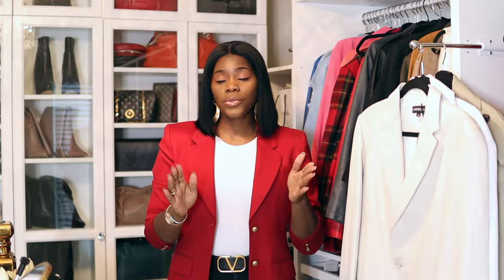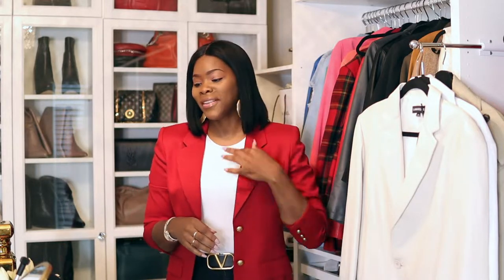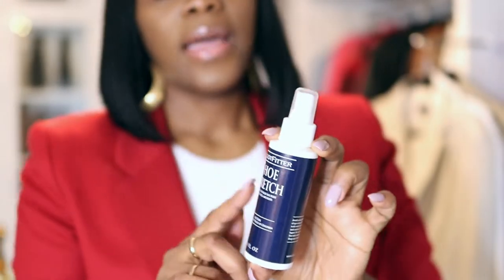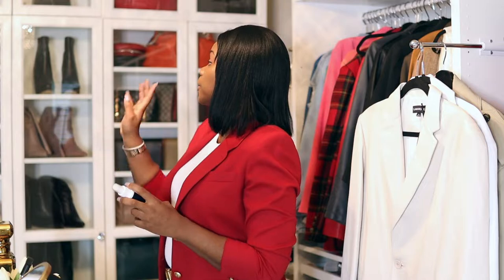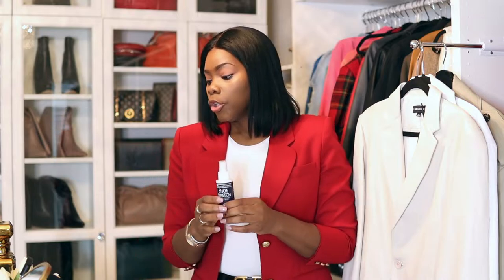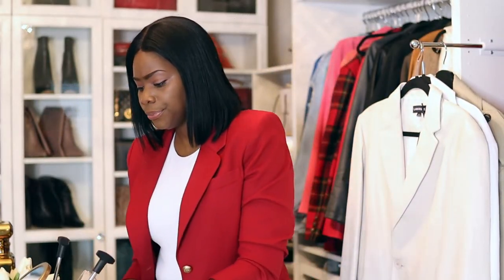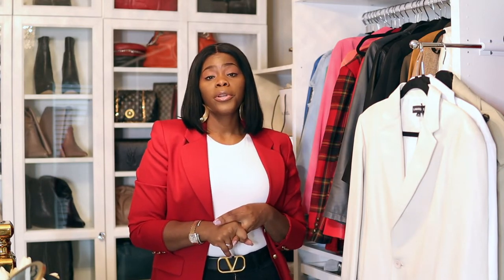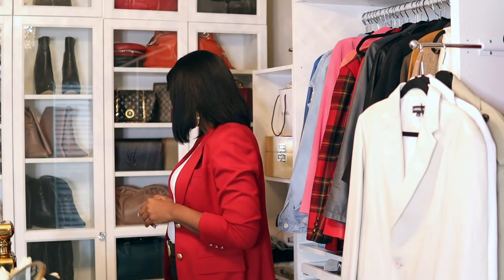STRETCH YOUR SHOES THE RIGHT WAY| COCOSTYLESNY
In this video, I want to show you how I stretch my shoes if they are a bit snug in some areas.

There are many ways to do this, but using a shoe stretcher has been the most effective for me.

What’s  my birth name: Sinaya
Where was I born and raised:  NYC
What’s my zodiac sign: Cancer
How tall am I: 6’0

Coco